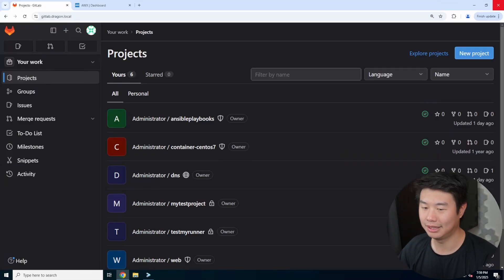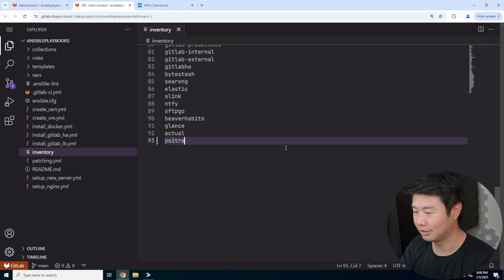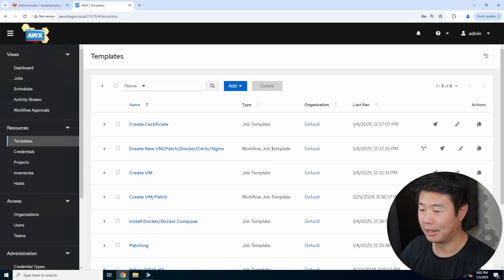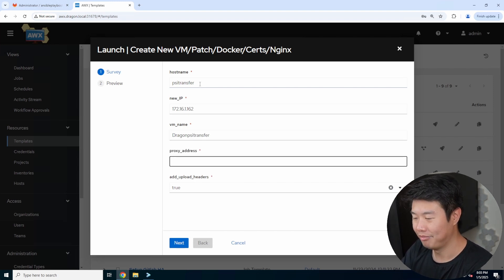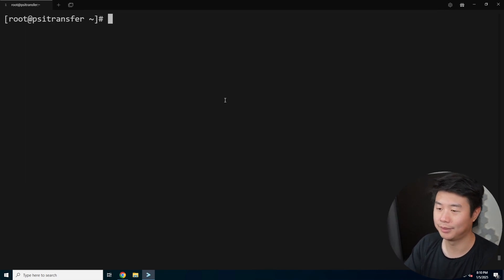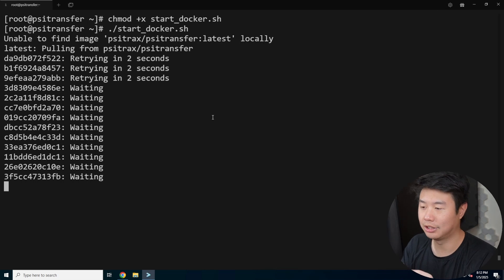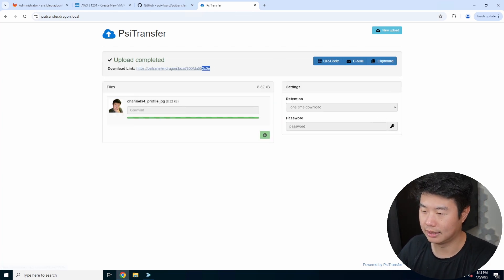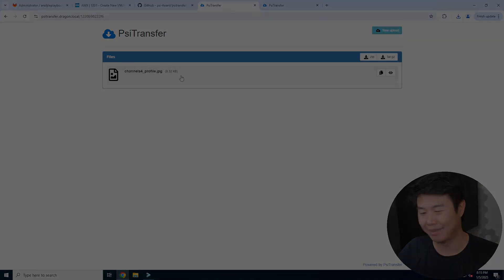The Easiest Way to Share Files Securely: PsiTransfer Setup Guide!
Learn how to set up PsiTransfer, the ultimate secure file sharing tool, in just a few simple steps! In this video, we'll guide you through the setup process, showing you how to share files privately and securely, all hosted on your own server. Say goodbye to insecure transfers and take full control of your data with PsiTransfer!